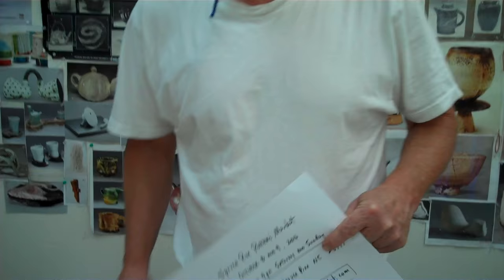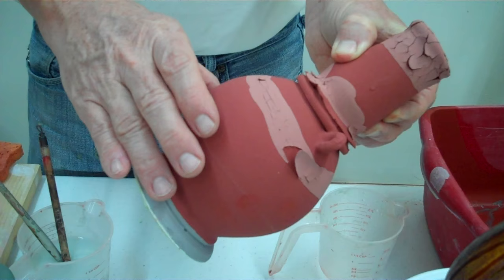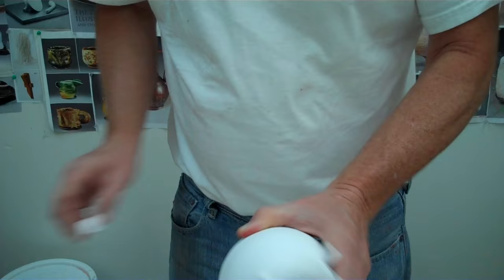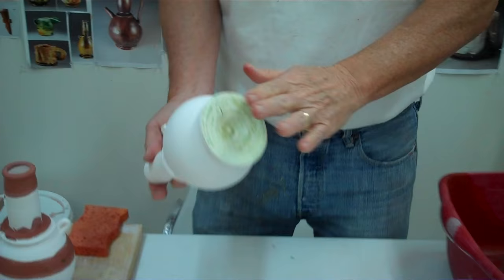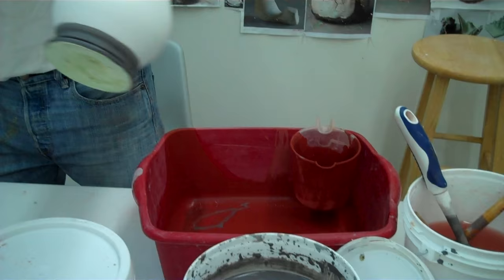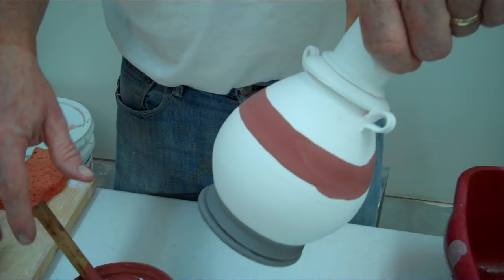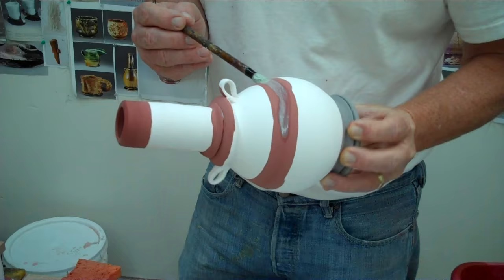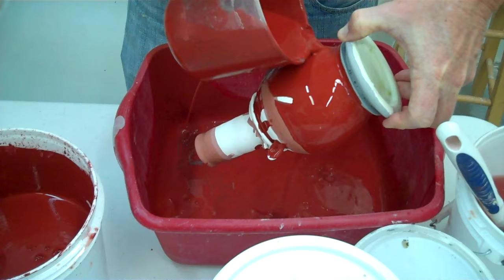How to Glaze a Vase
This is a short video showing some practical glaze application.